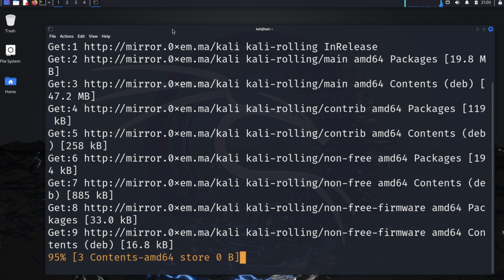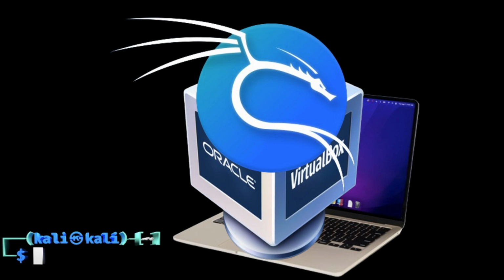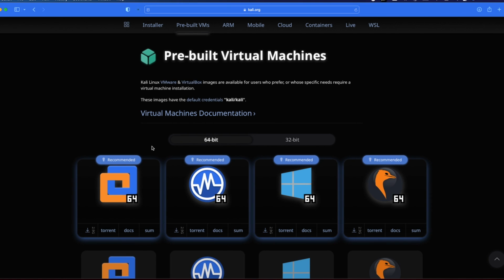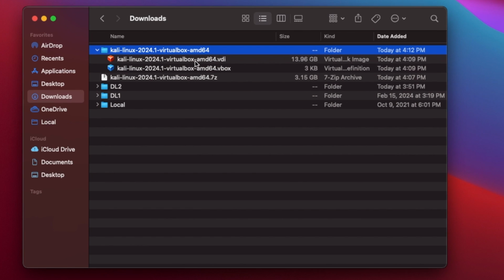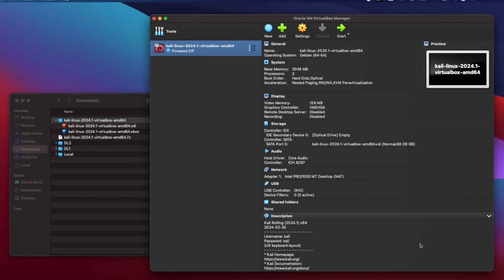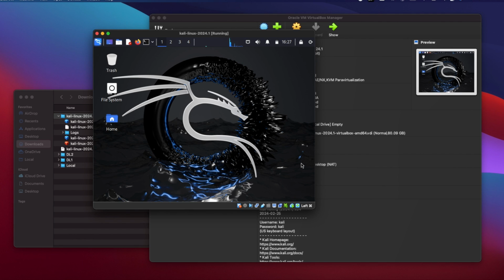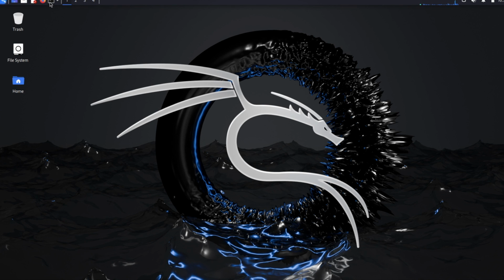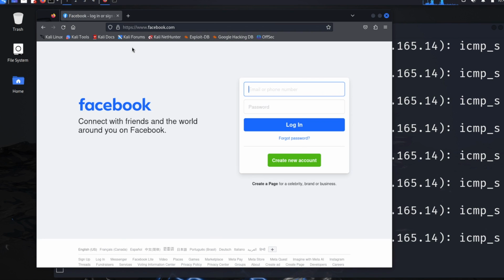NEW: Install Kali Linux in VirtualBox (2024) | Kali Linux 2024.1 | Install Kali in 4 Mins (VDI)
How to install Kali Linux 2024.1 in VirtualBox on macOS using VDI file. I will show how to install Kali Linux on VirtualBox in 2024. Installing Kali Linux in virtual environment allows you switch back and forth more easily while multitasking. Kali Linux is used for penetration test, ethical hacking and digital forensics.
The installation in the demo was done using VDI and VBOX image of Kali Linux 2024.1.

*** RESOURCES ***

Time Stamps:
00:00 - Intro
00:32 - Systems Requirements
01:06 - Download Kali Linux
02:06 - Add Kali Linux VDI
02:30 - Update Virtual Machine Settings
03:43 - Network Connectivity Check
04:27 - Conclusion